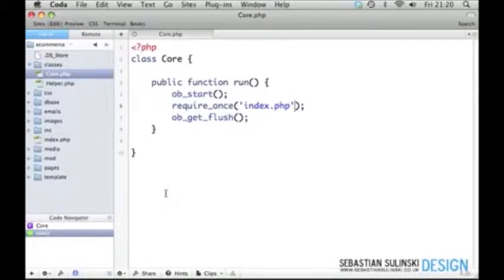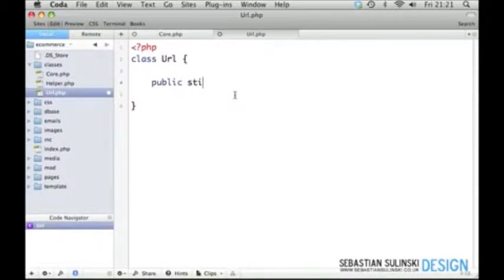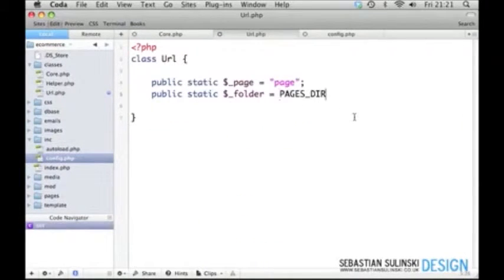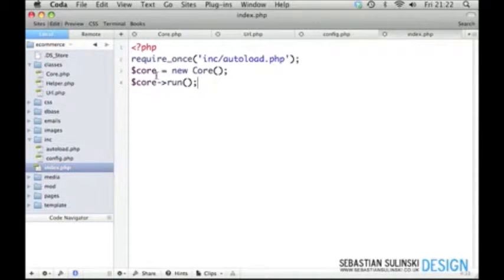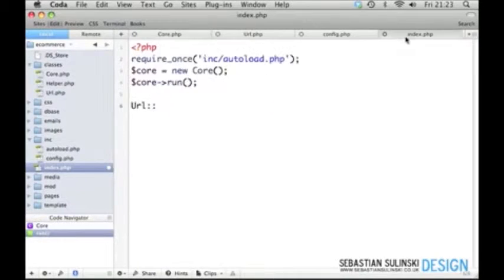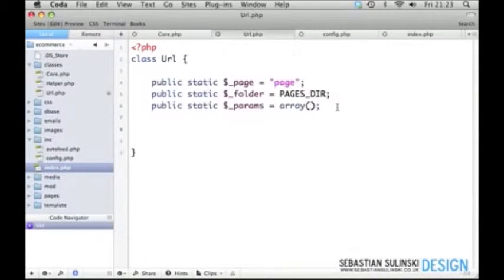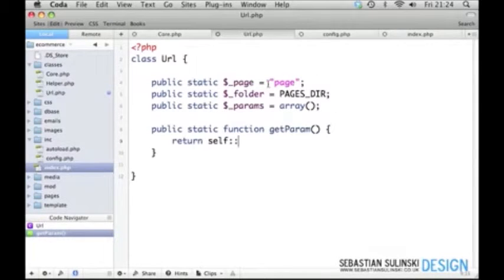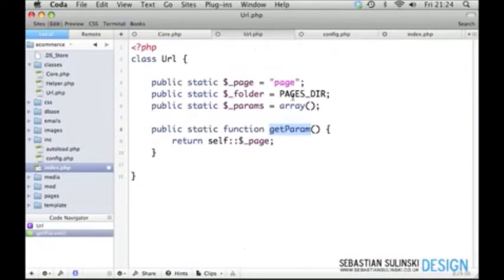#10 E commerce website with PHP, MySQL, jQuery and PayPal - Url class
E commerce website with PHP, MySQL, jQuery and PayPal #4 - Configuration file

php tutorial
php
php mysql
building a website with php and mysql
php developer
learn php
e commerce
e-commerce website
best ecommerce web designers
building ecommerce
php programming
designing ecommerce website
professional ecommerce web design
build ecommerce websites
online shopping e commerce
ecmmerce
mysql --one-database
mysql database
pay pal